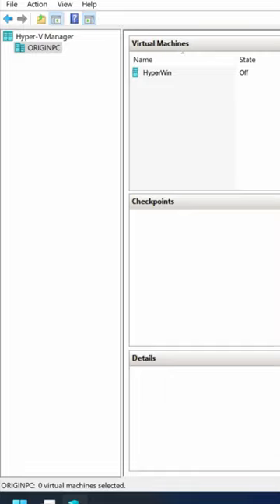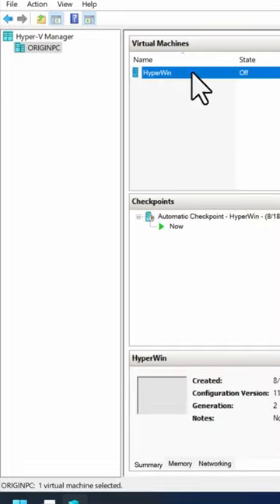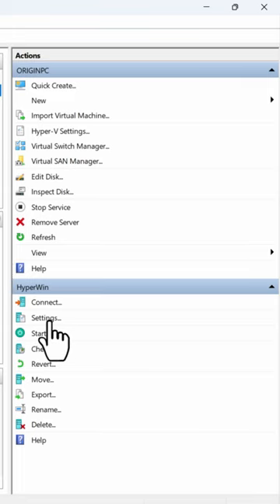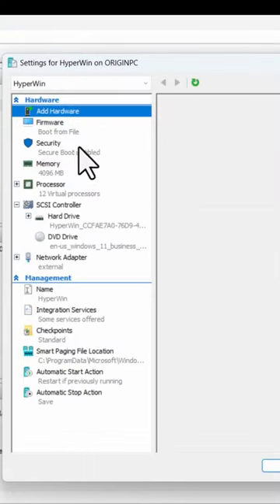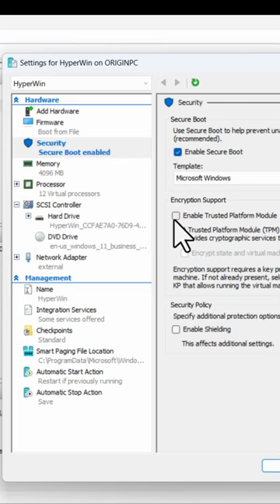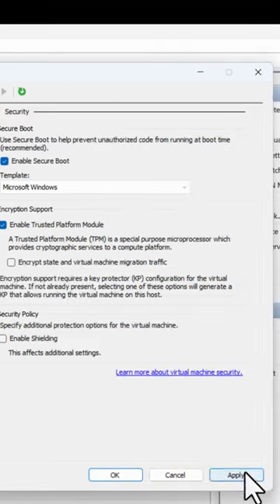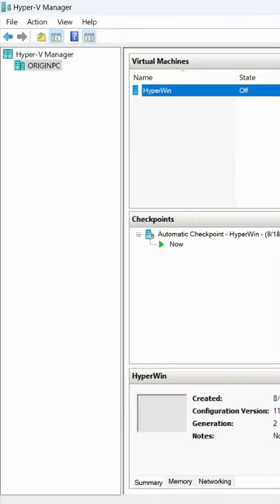Microsoft Windows 11 installed on Hyper-V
I wanted to run a Windows 11 VM on Hyper-V to run a few tests in a different environment than my local machine.

However, it took me some time to get that VM up and running, simply because I forgot about the new hardware requirements for Windows 11 and that I had to get them configured before I installed the new OS in it.

This video is so you don’t have to go through the same!

🔖 Chapters:
0:00 Intro
0:19 why you should care
1:05 Demo
4:23 Conclusion